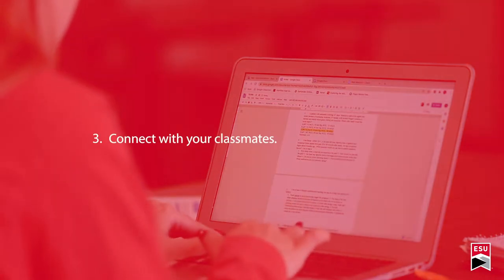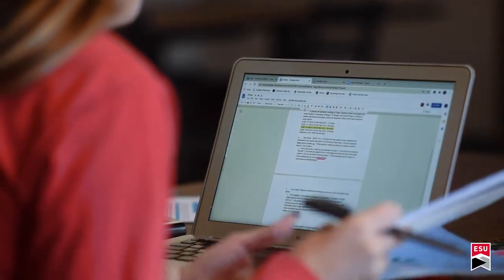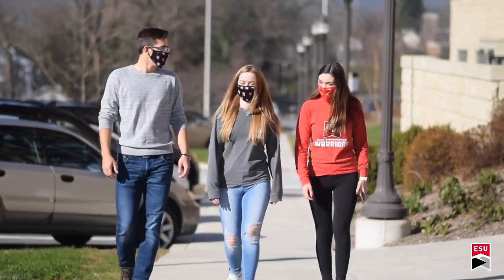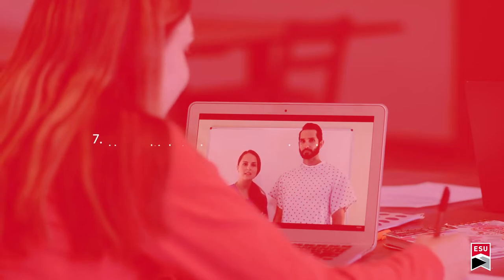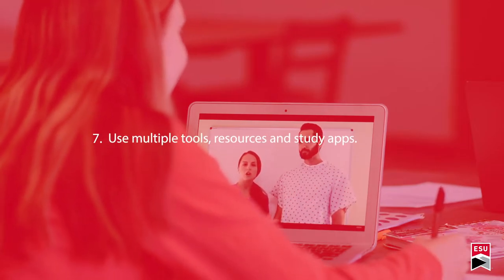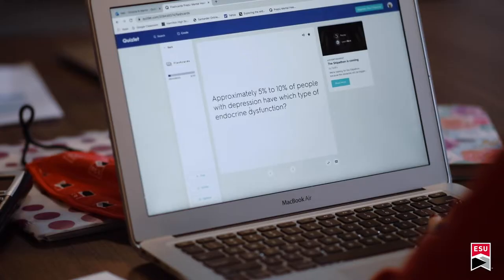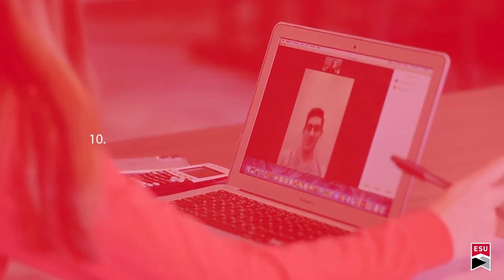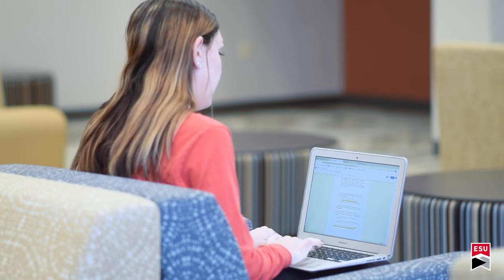ESU Online Study Tips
East Stroudsburg University Online Study Tips from the Warrior Tutoring Center